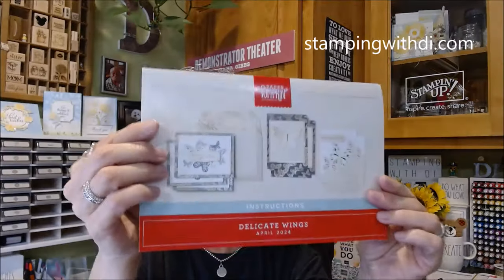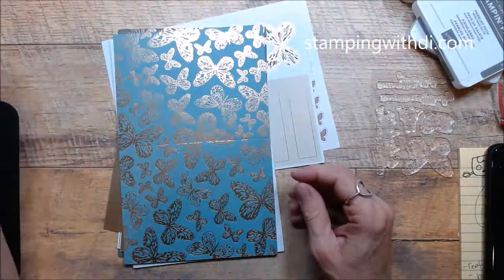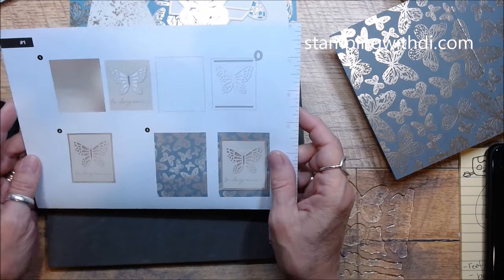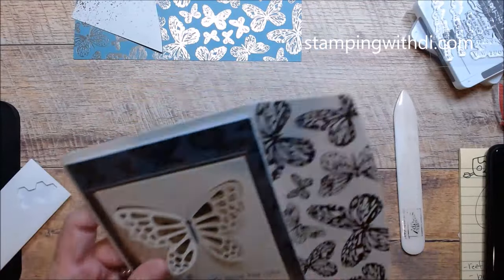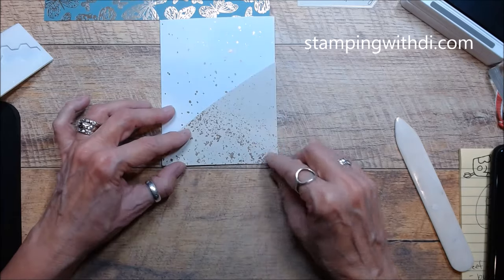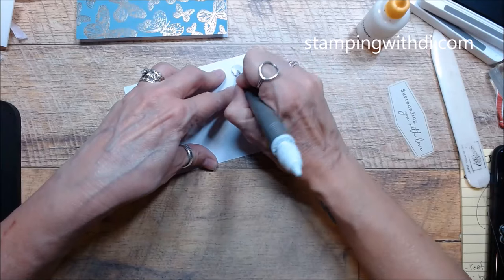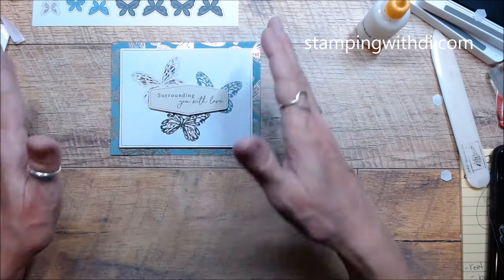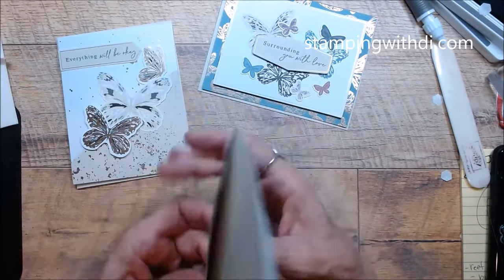Delicate Wings April 2024 Paper Pumpkin Kit - Di's Shorts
Join me, Diana Gibbs a Stampin' Up! Demonstrator from stampingwithdi.com as I share the Paper Pumpkin kit for April 2024